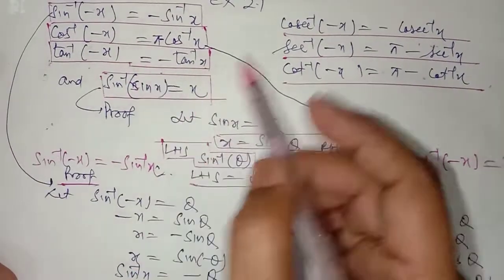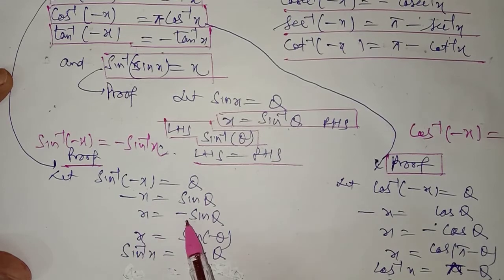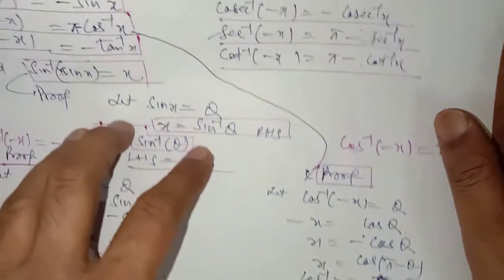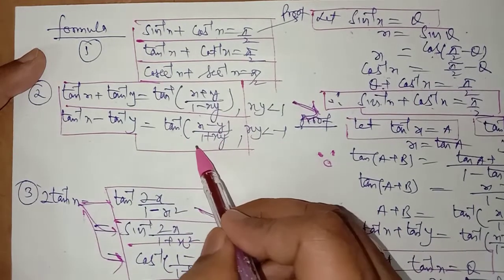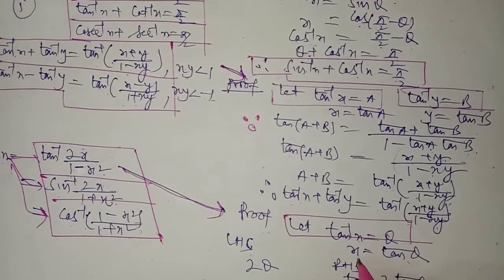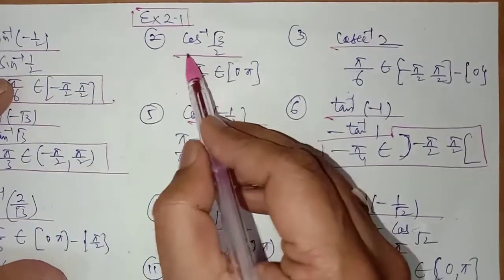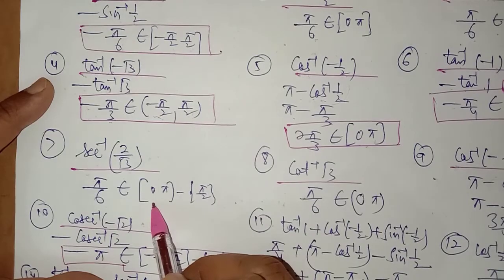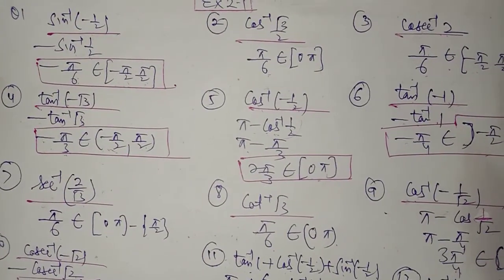cii_sharadgupta_maths(ITF 2)